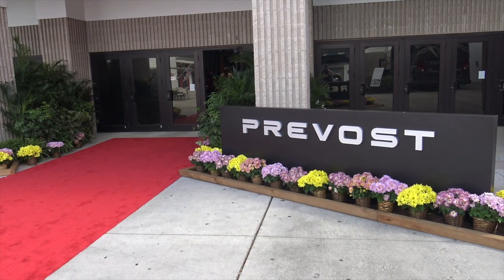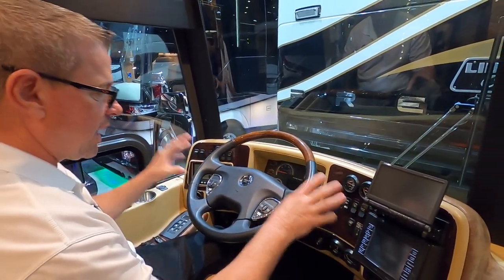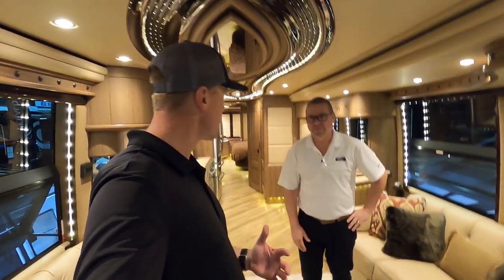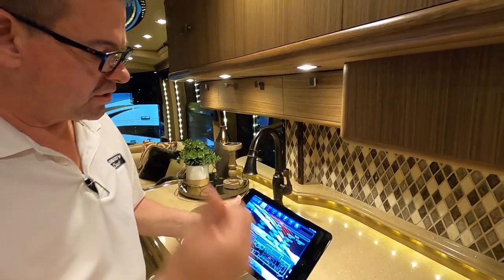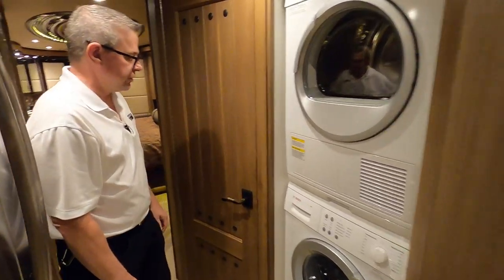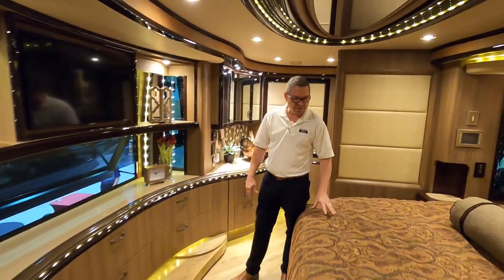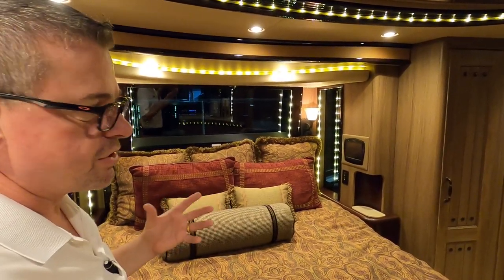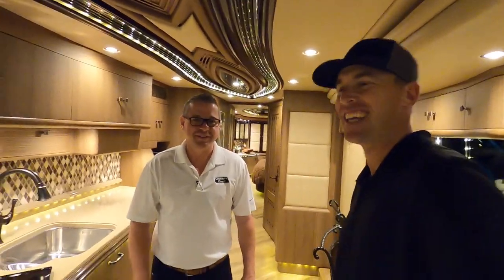PREVOST SHOW WITH GREG WAID FROM LIBERTY COACH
Libertycoach.com